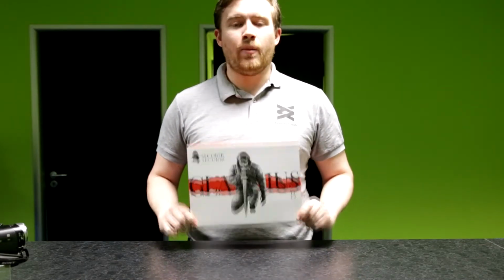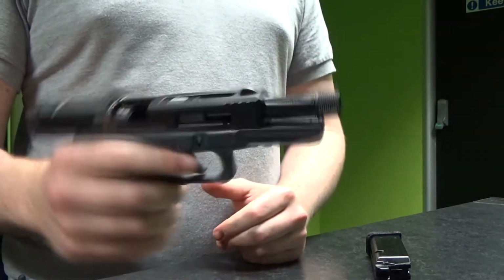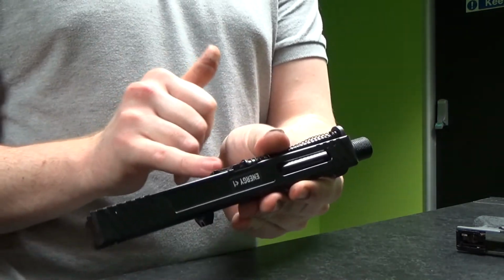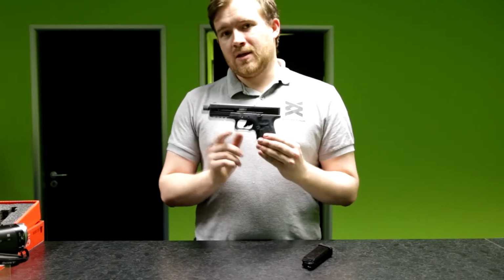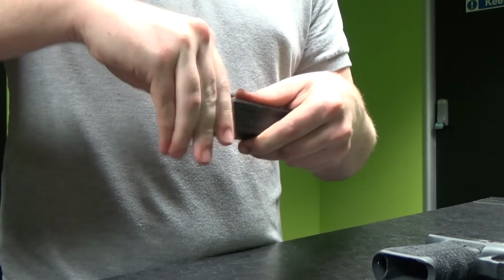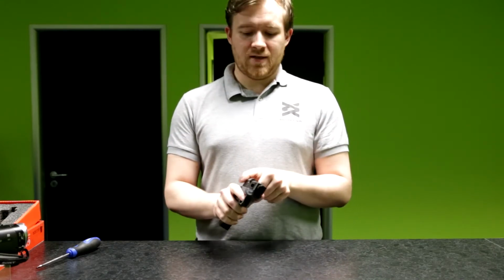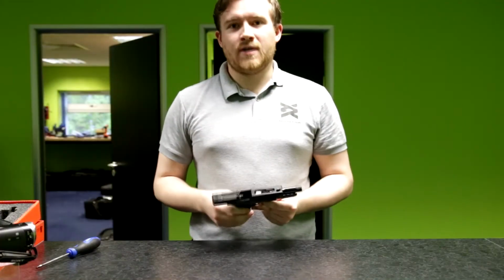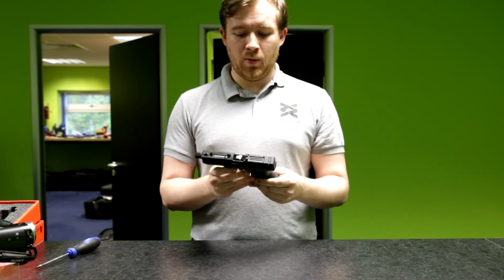Secutor Gladius 17 Review - On The Counter Episode #1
Let us know below what you would like us to review next :)